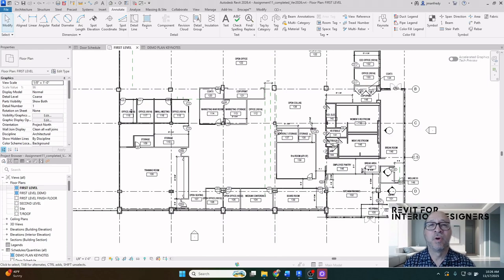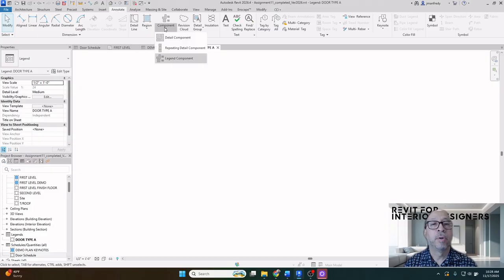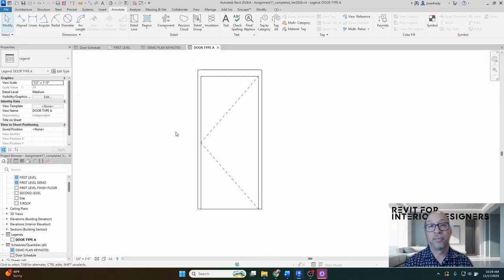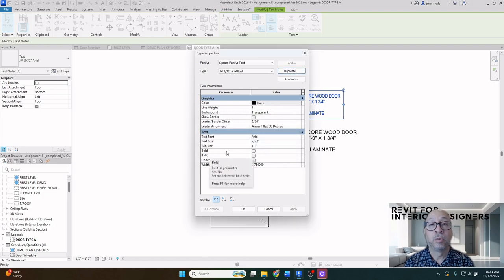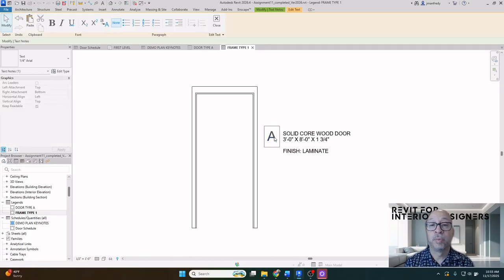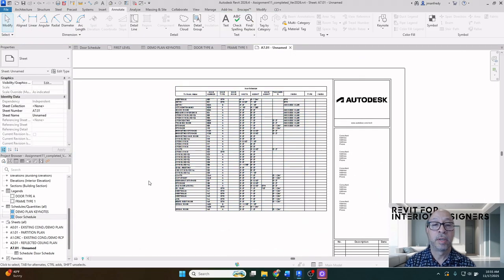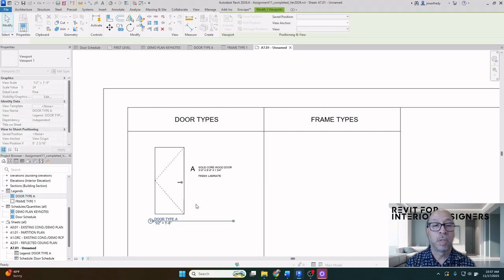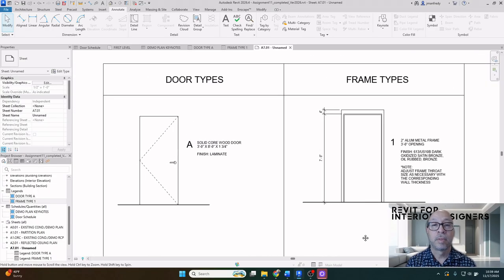Door Types using Revit Legend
Creating Door Type Legend in Revit for Interior Designers

Learn how to create a door type legend in Revit for Interior Designers. Understand door schedules, legends, annotations, and more. Improve your Revit skills now!

In this training, you'll learn how to:
✅ Create door type legends in Revit using sample projects.
✅ Use annotations and view options to customize door elevations.
✅ Manage visibility graphics to show/hide specific elements.
✅ Format text and duplicate components for consistent design.
✅ Arrange legends on sheets and adjust title block settings for presentation.

00:00:00 - Introduction to Creating a Door Type Legend in Revit
00:02:45 - Understanding Door Schedules and Door Types
00:06:18 - Creating a Legend View in Revit
00:09:30 - Placing Door Components in Legend View
00:12:15 - Adjusting Door Elevation for Curtain Wall Doors